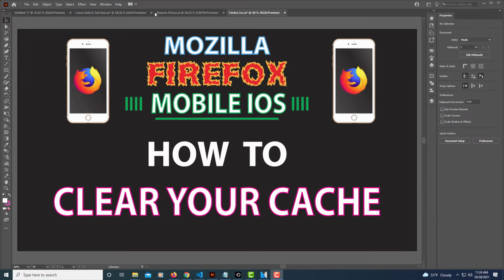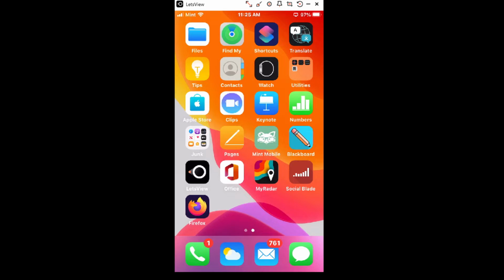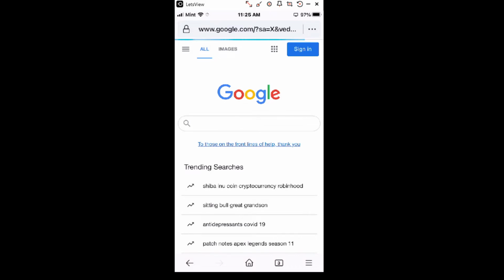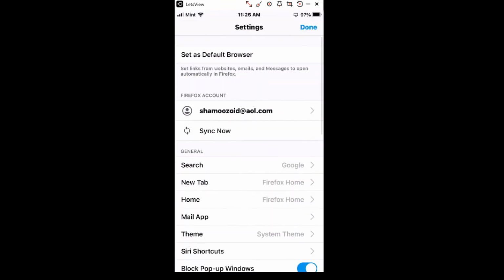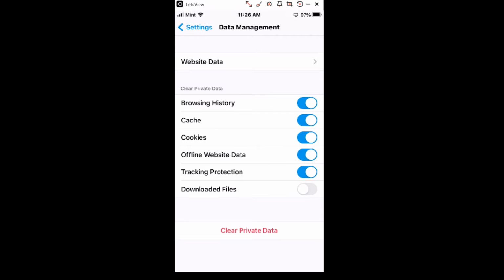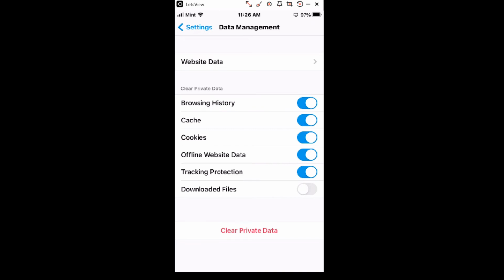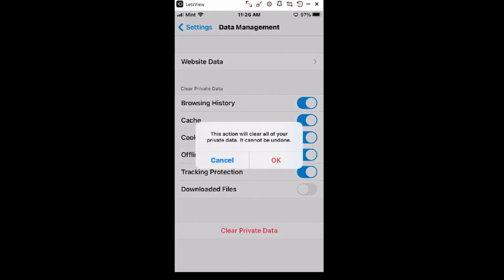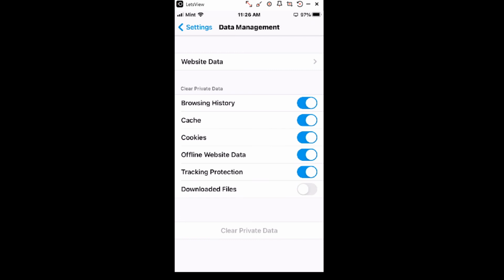Mozilla Firefox: How To Clear Your Search History On An IOS Device *2021*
This is a video tutorial on how to clear your search history in the Mozilla Firefox app using an IOS device. I will be using an IPhone SE for this tutorial.

Simple Steps
1. Open the Firefox App.
2. Tap on the 3 bar hamburger menu in the lower right corner.
3. Tap on "Settings".
4. Tap on "Data Management".
5. Tap on "Clear Private Data".
6. Tap on "OK"

Chapters
0:00 How To Clear Your Search History In Firefox
0:22 Open The Firefox App
0:32 Tap On The 3 Bar Hamburger Menu
0:42 Tap On Settings
0:52 Tap On Data Management
1:02 Toggle On What You Would Like To Clear
1:25 Tap On Clear Private Data
1:35 Tap On OK